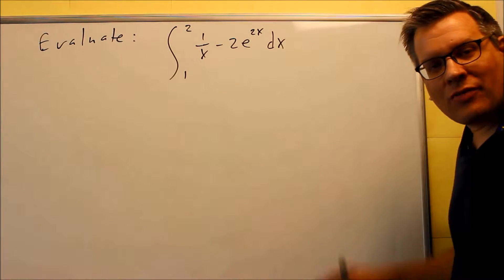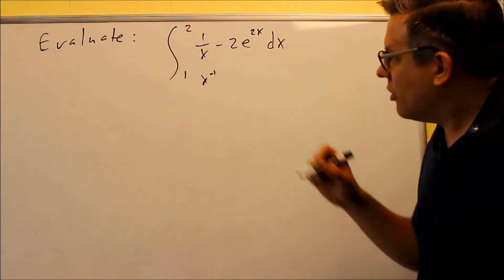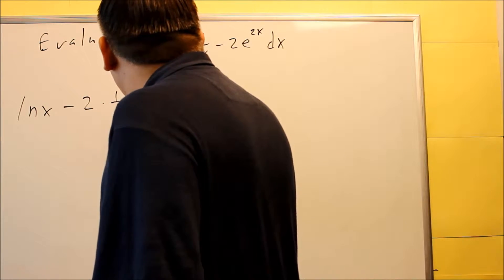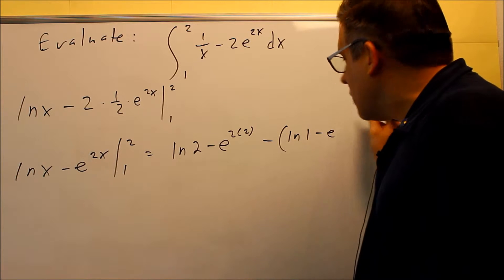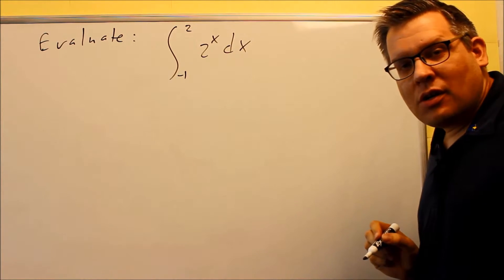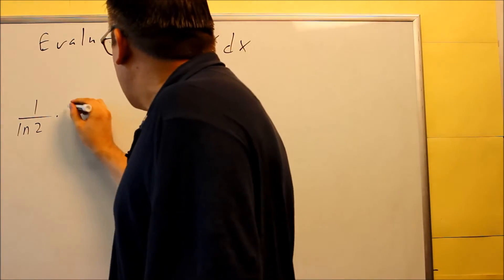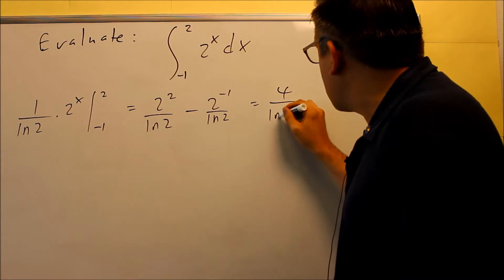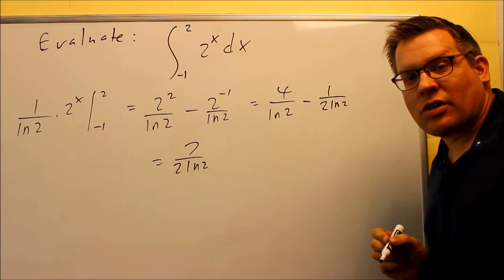Evaluating a Definite Integral Using 1st Fund. Theorem of Calc. (Exponent)